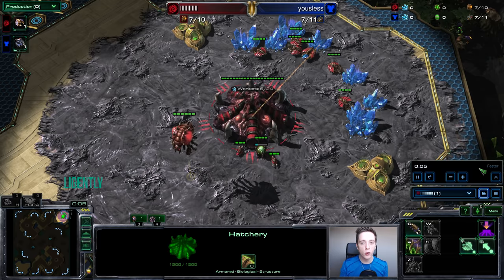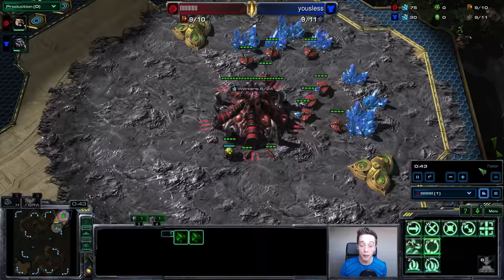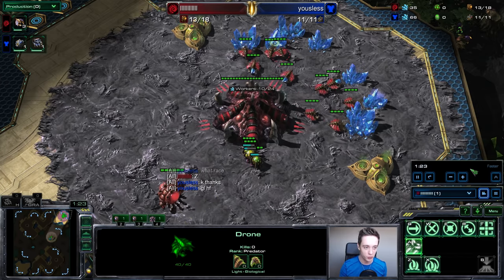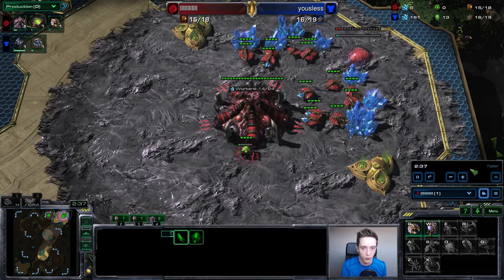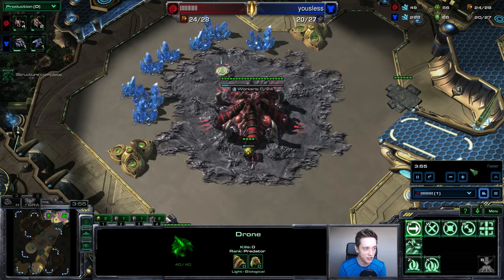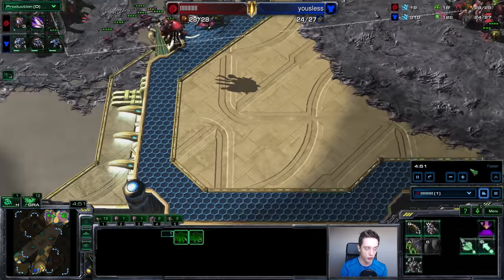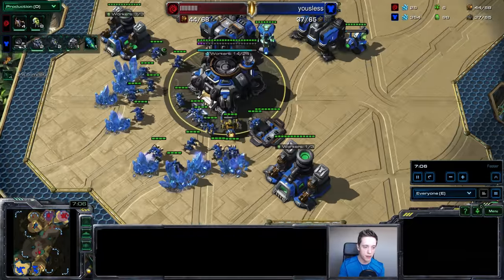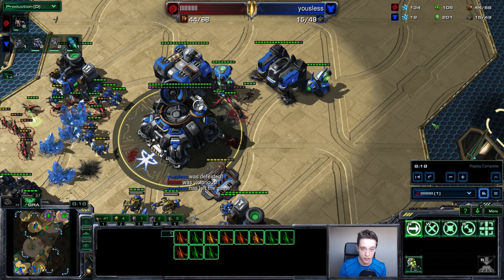StarCraft 2: How-to Baneling Bust INTELLIGENTLY! (Guide)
Baneling Busting is one of the easiest Zerg all-ins in the game. Most Zerg players are aware of this strategy and realise that it works great on the lower part of the ladder in Zerg versus Terran, Zerg versus Protoss and Zerg versus Zerg.

In this video I discuss how to Baneling Bust intelligent instead of Baneling Busting blindly. It is definitely viable to execute this all-in, if you put some thought behind it.

Once players move up the ladder, usually it's mainly done in Zerg versus Terran because of Photon Overcharge and well... Because Zerg versus Zerg is what it is. However, once Zerg players move up the ladder even more they will quickly realise that more often than not it won't work at all.

The main reason why Baneling Busts don't work anymore at the higher leagues is because the standard Terran build orders versus Zerg will simply counter the aggression blindly. However, if players are not playing standard and are playing very greedy it is definitely possible to go ahead and crush them once you get the opportunity. It is all about analysing the situation and responding accordingly.

StarCraft 2 is a military science fiction real-time strategy video game developed and released by Blizzard Entertainment for Microsoft Windows and Mac OS X.